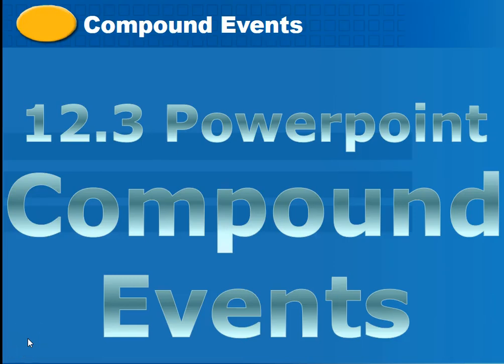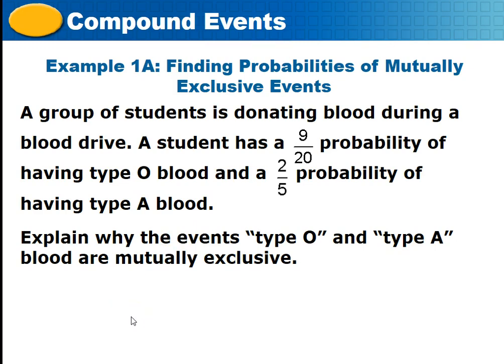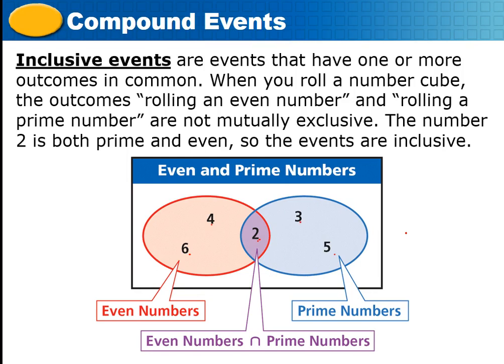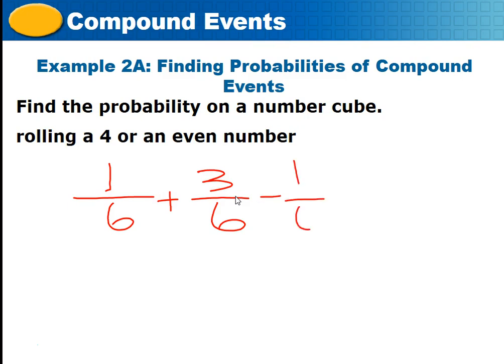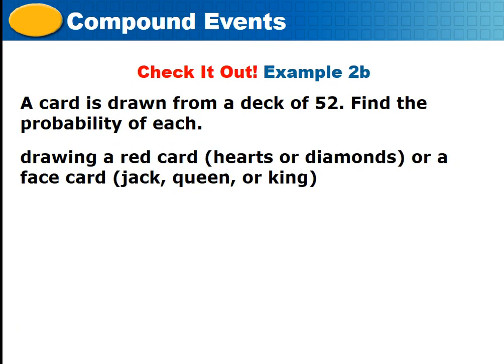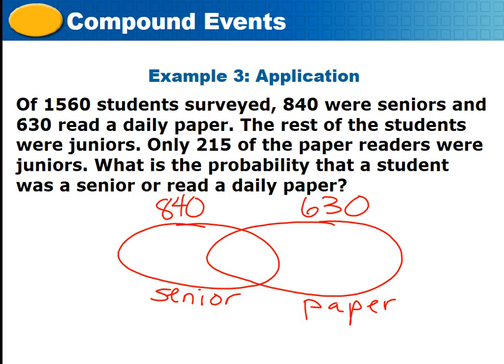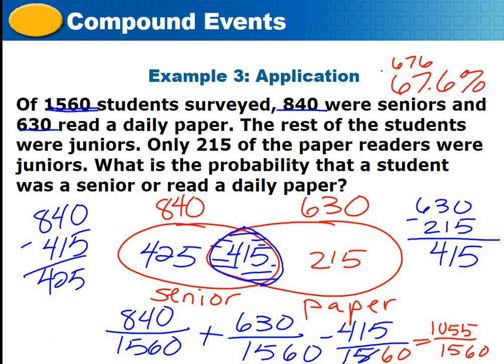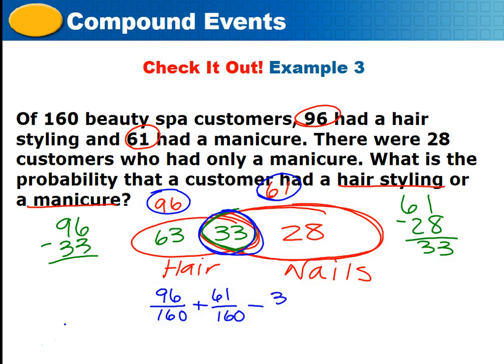Video of 12 3 Lesson